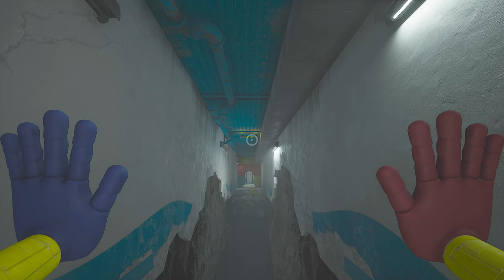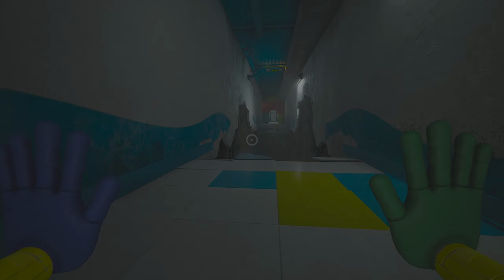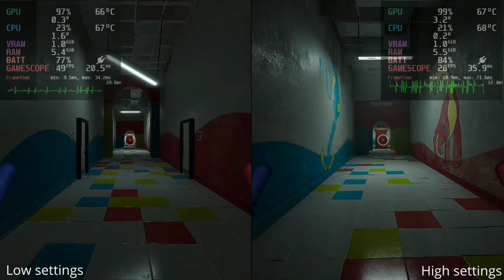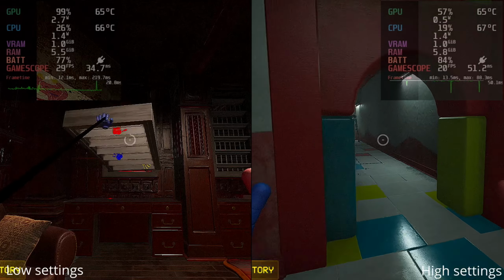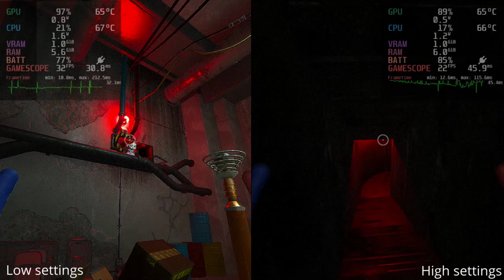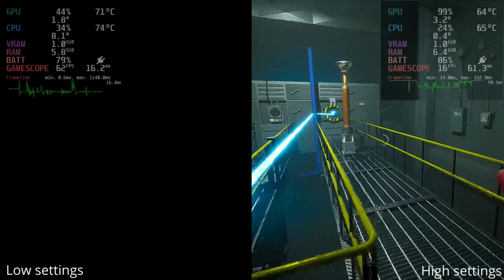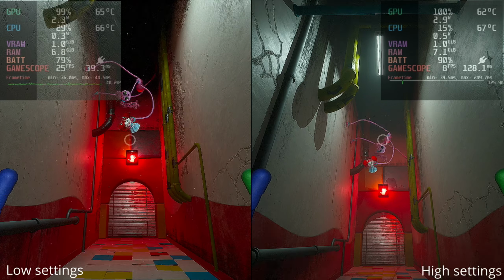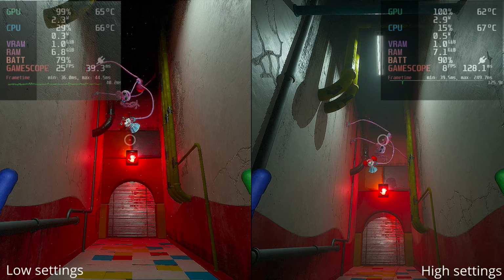Optimizations went clearly out the window | Poppy Playtime Ch 02 on Valve Steam Deck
In this video, I talk about the performance of Poppy Playtime chapter 2 on the Steam deck. I compare low settings to high settings and even show some settings that make the game look worse than your average DS game while still performing poorly.

Overwatch2 - Midtown theme